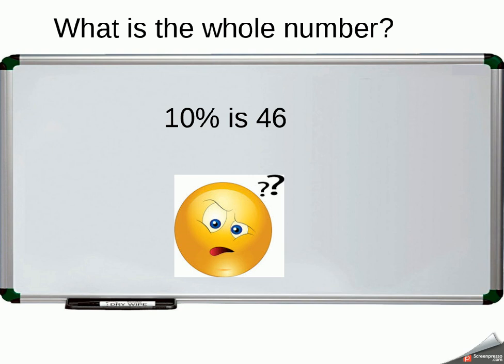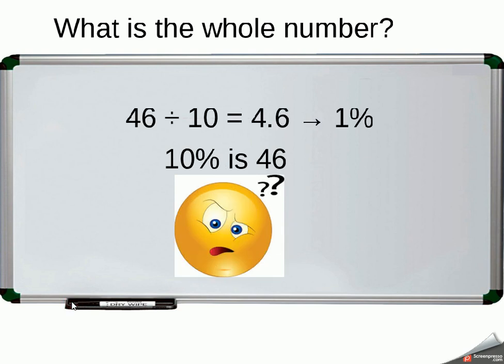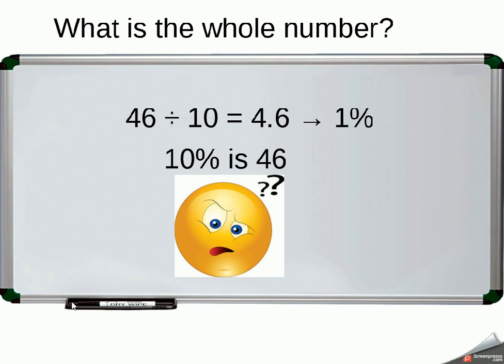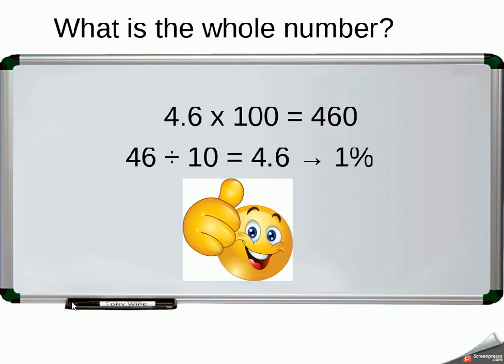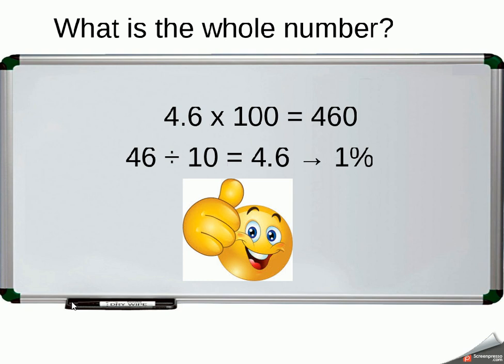Maths preGCSE video 25 What is the whole number